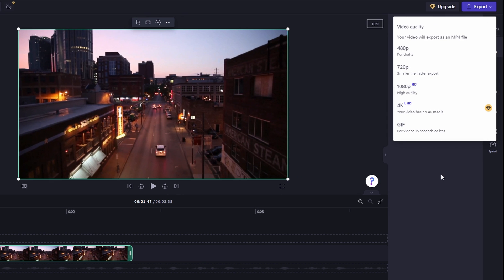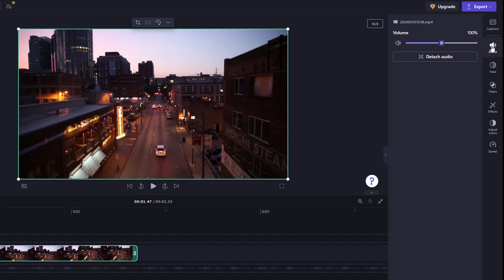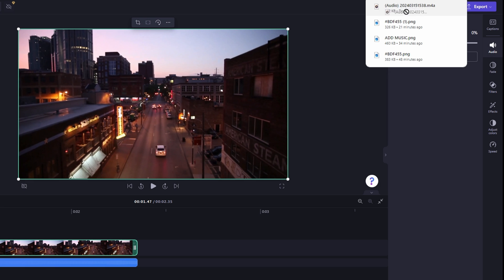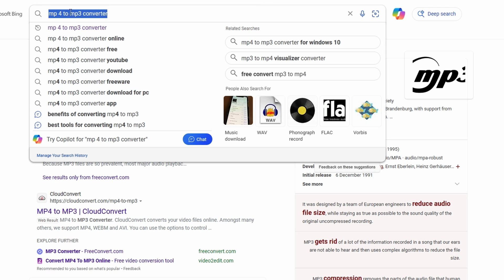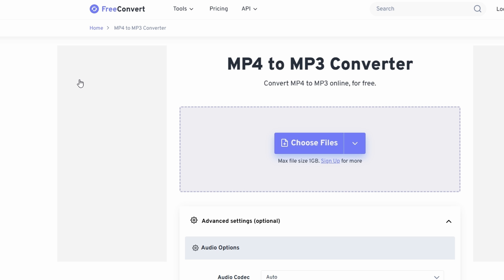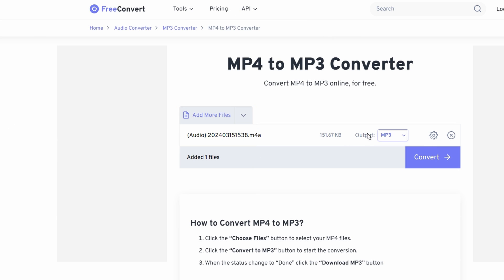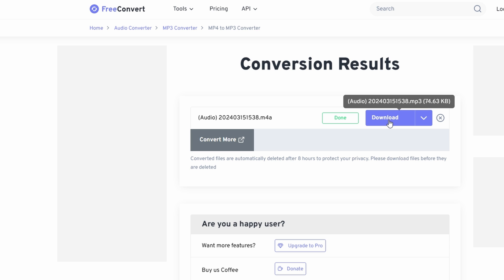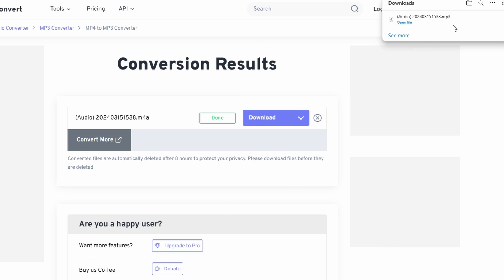Clipchamp : How to Export As Mp3 File (2025)